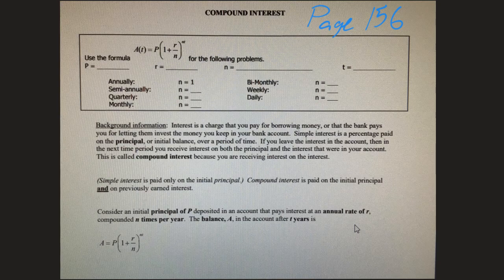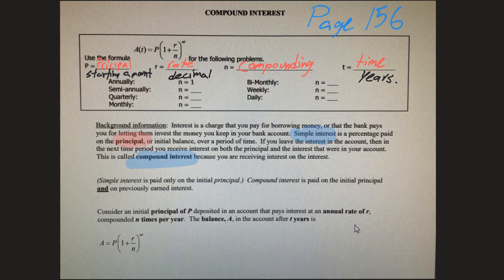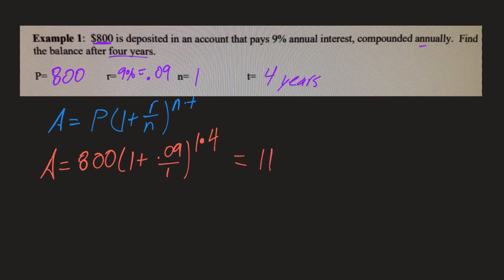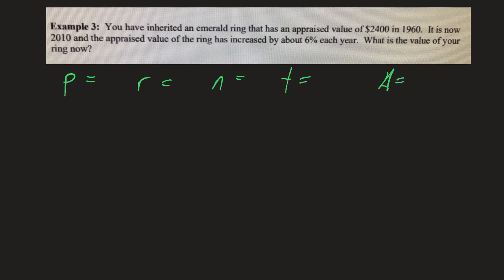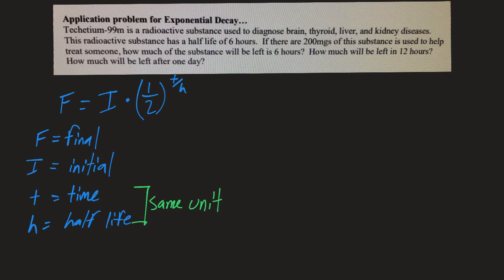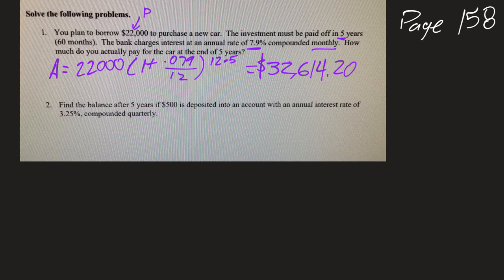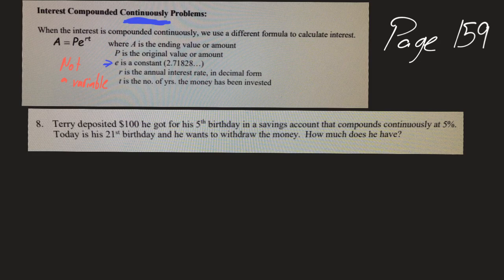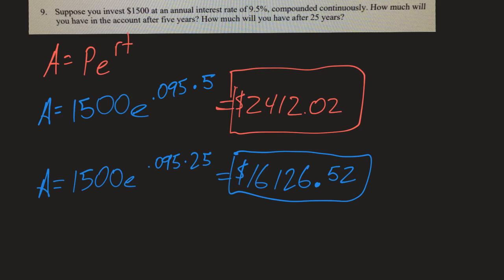Compound Interest 156-159